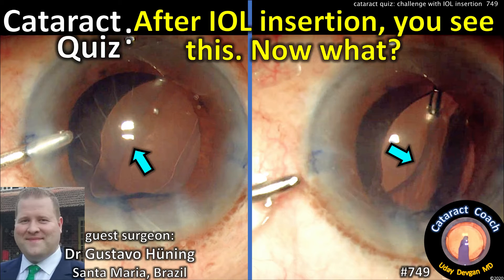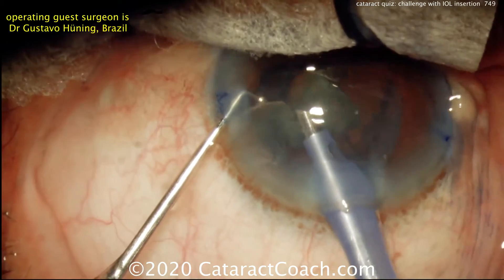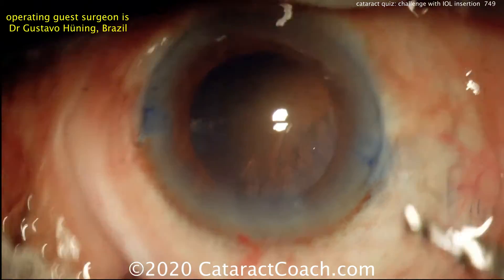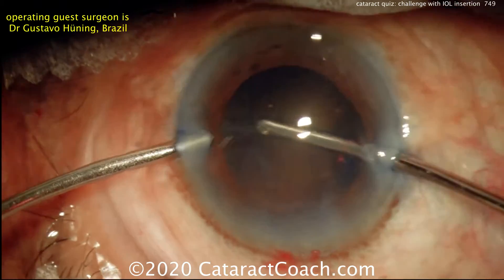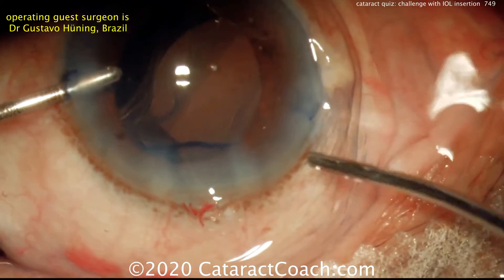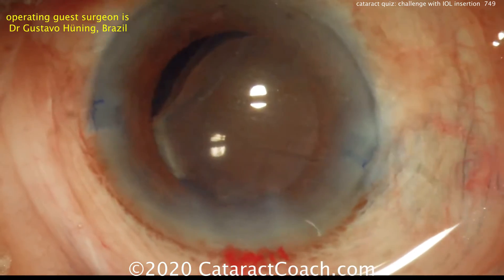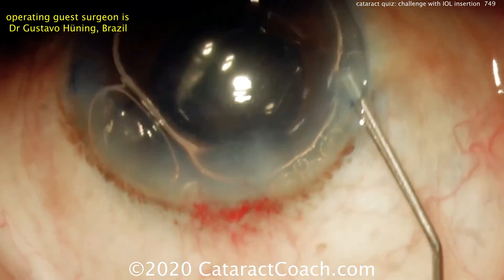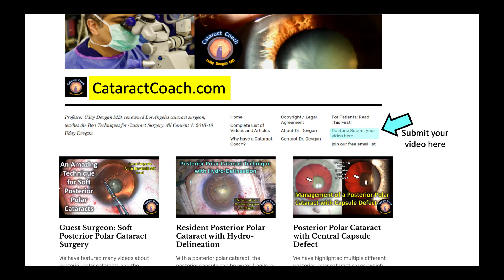Cataract Quiz: What happened with IOL insertion?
Our quiz features a video from Gustavo Hüning, MD, MBA from Brazil and it shows an unusual situation that happens during IOL insertion.